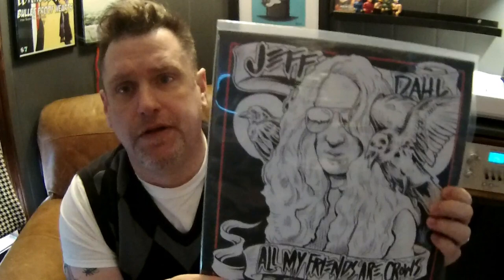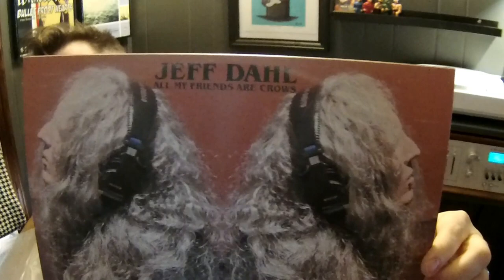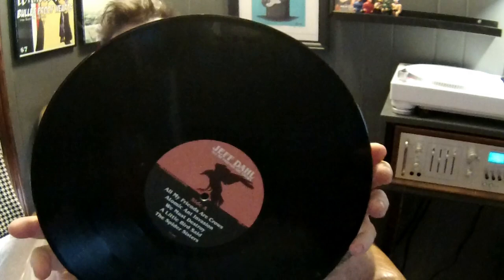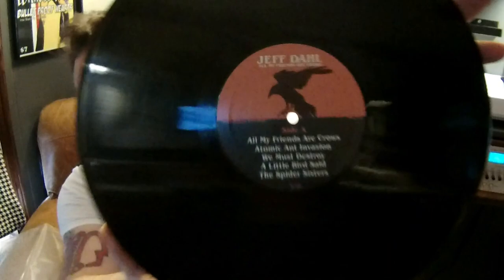Jeff Dahl--All My Friends Are Crows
Jeff Fuckin Dahl delivers again with a solid slab of punk-n-roll, out on Ghost Highway Records.

If you have a vinyl release that you'd like me to review, send it to: